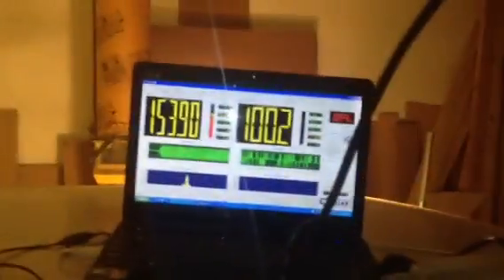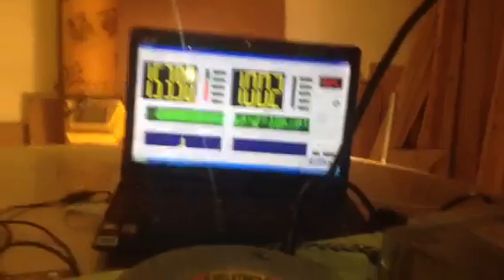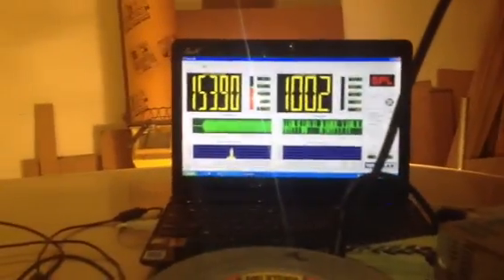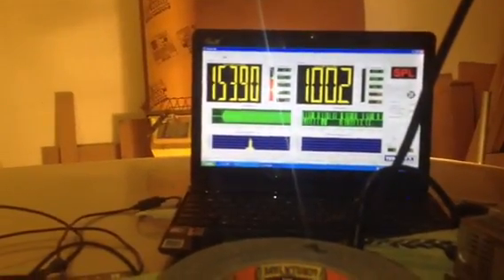New chrysler 300 build early testing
New 4th order 2 sundown audio zv3 18's